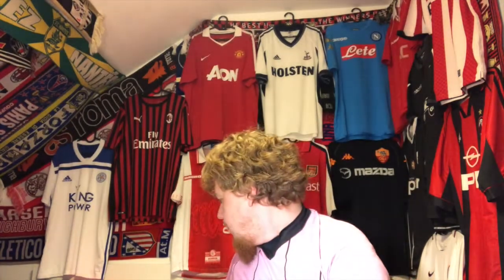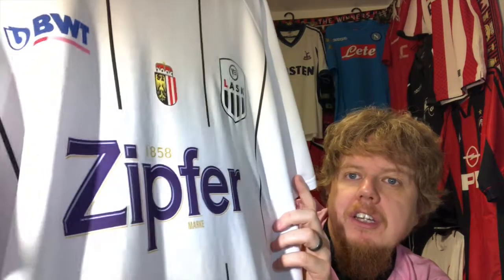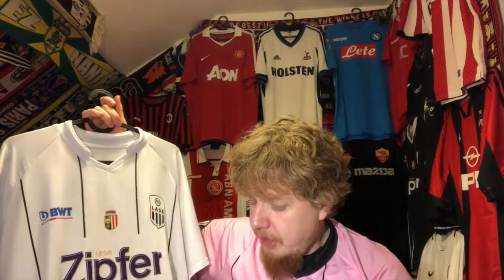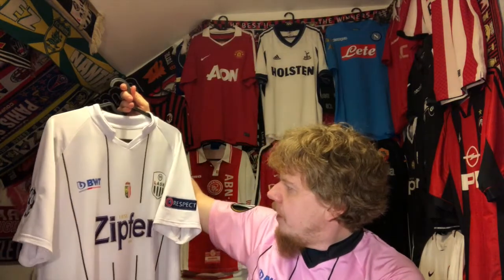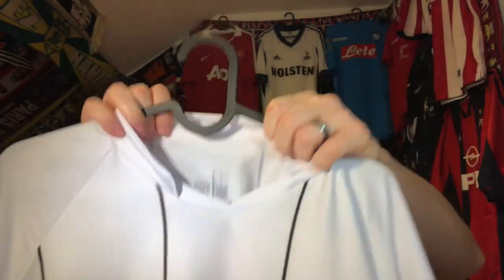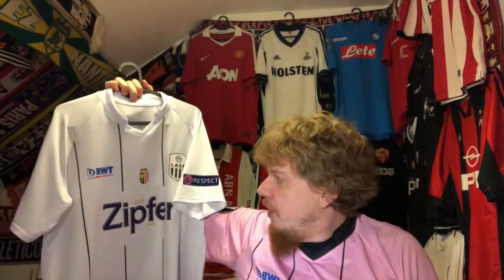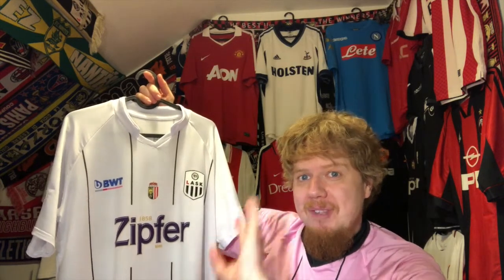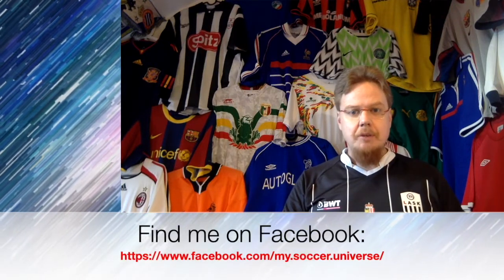LASK (European Home 2019-20)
So, this is the jersey that LASK wore in their first (and so far only) appearance in the Champions League playoff and thus, I had to get it in full UCL customisation. Also, we are still discussing whether these are the fines shirts that LASK has ever worn. Surely, they made a big dent in them in the Europa League!